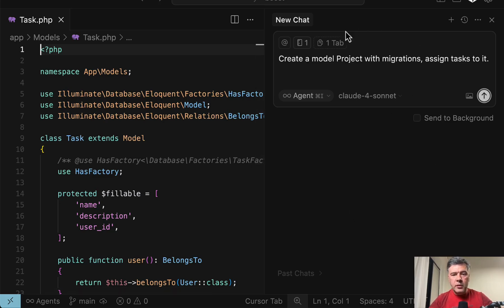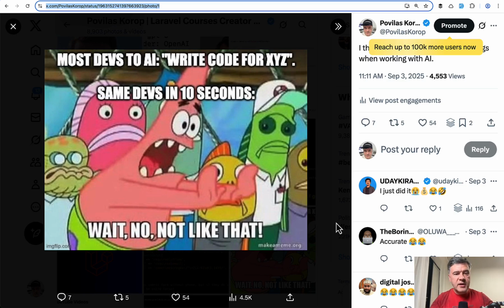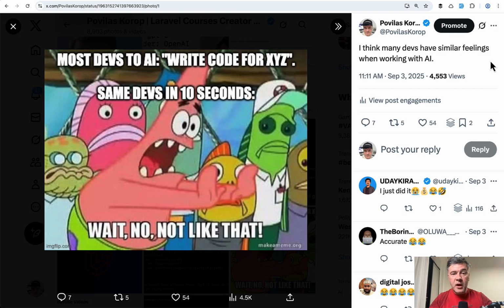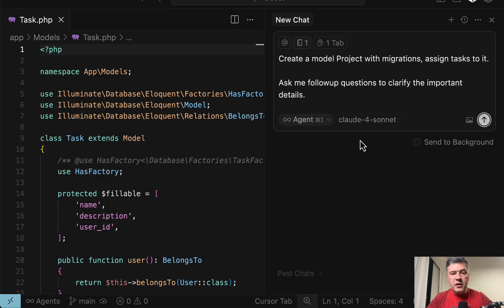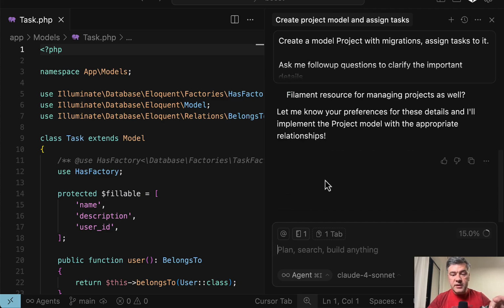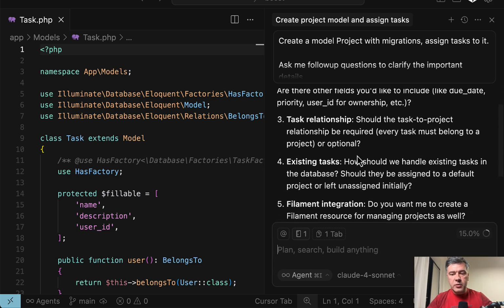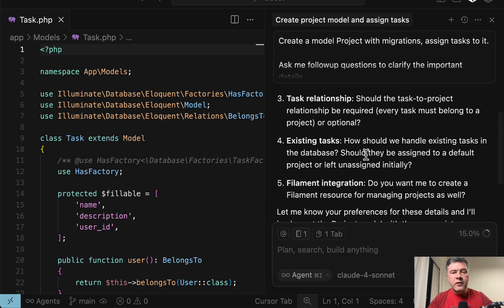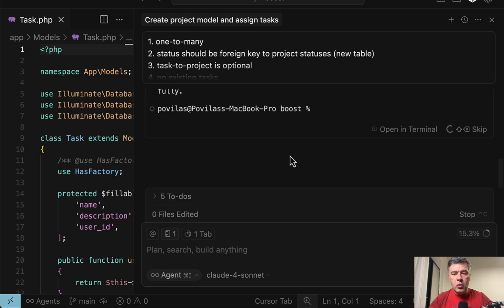One Simple "Trick" To Make AI Code Better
I think we talk too much about AI coding *tools* and not enough about how we prompt the LLMs. I will show you one way to improve the prompt.